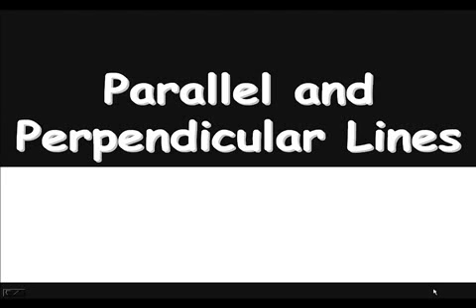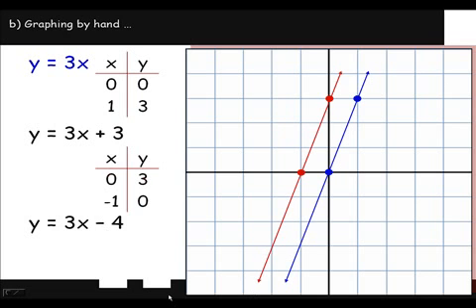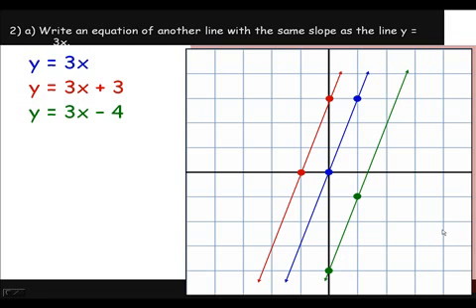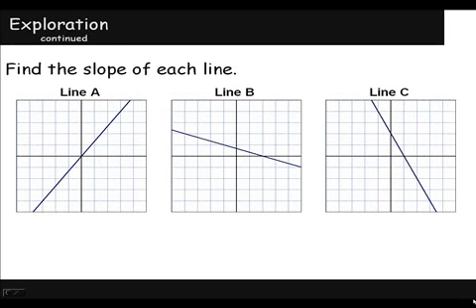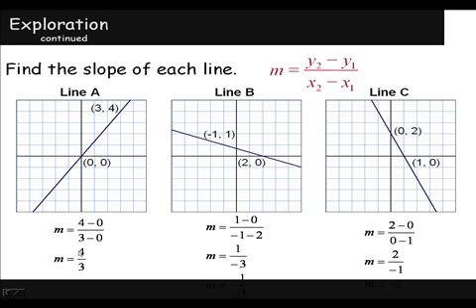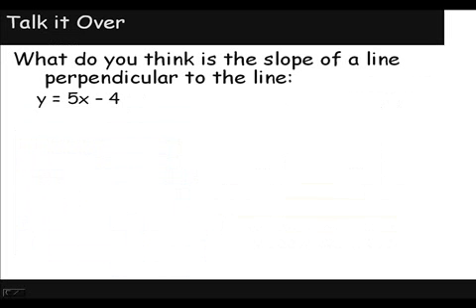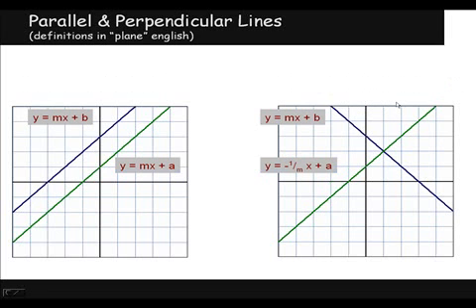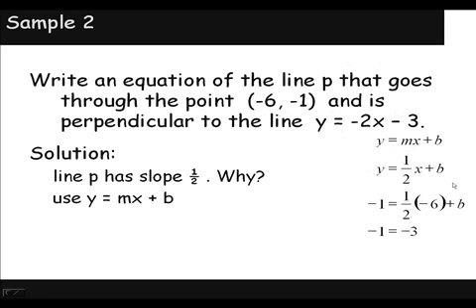A1 6_6 Parallel and Perpendicular Lines.wmv